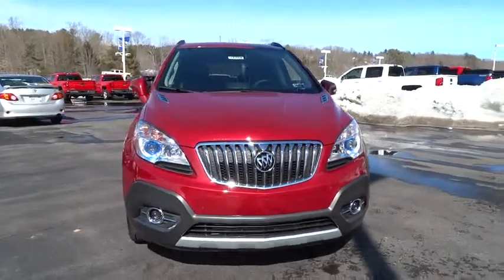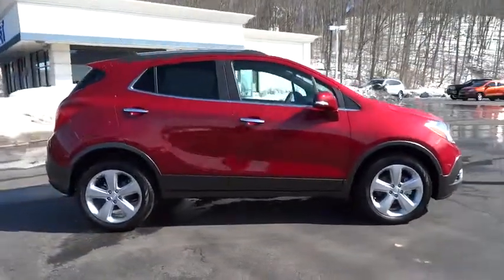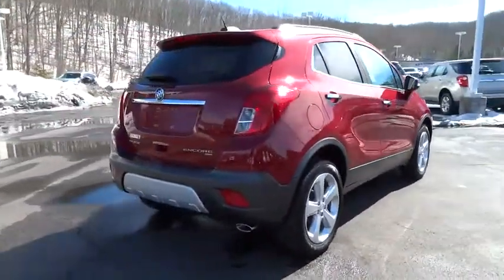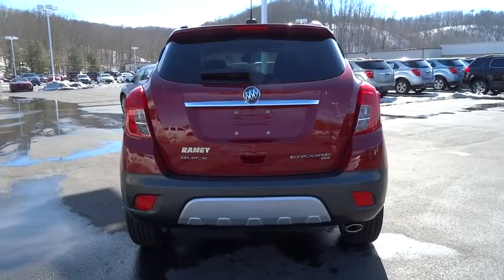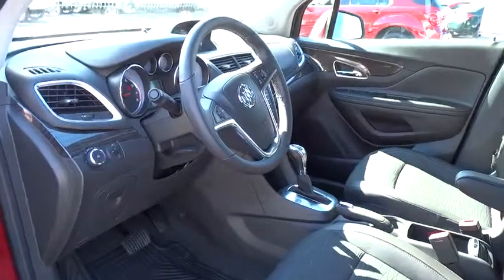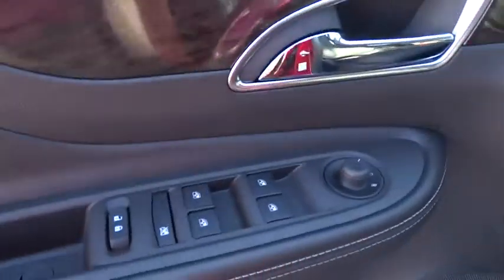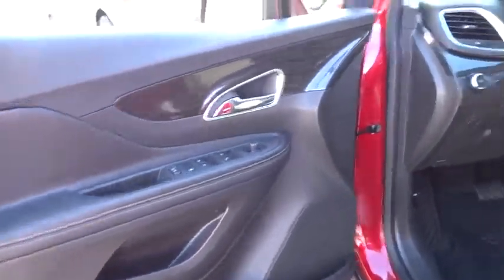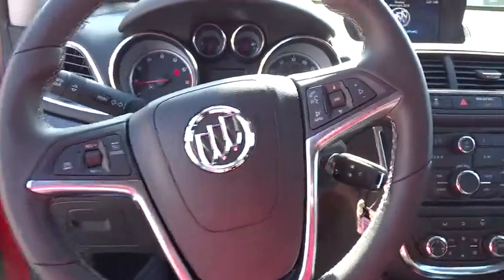2015 Buick Encore Charleston, WV, Beckley, WV, Princeton, Roanoke, Blacksburg 2N1209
2015 Buick Encore